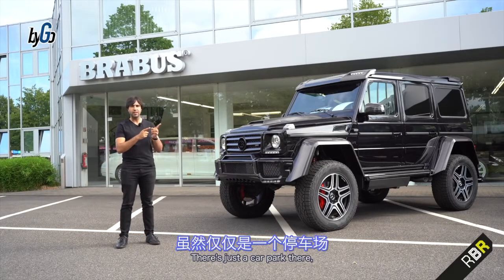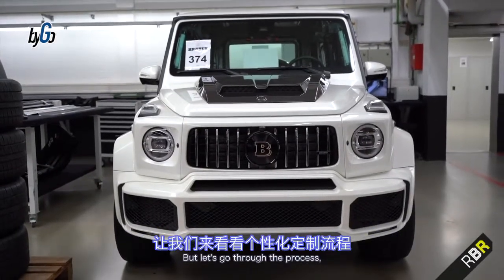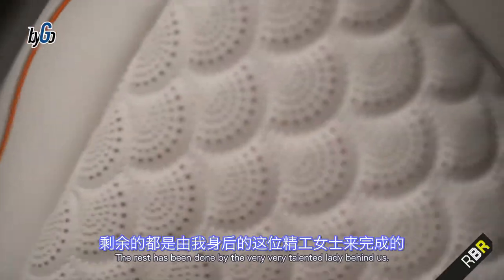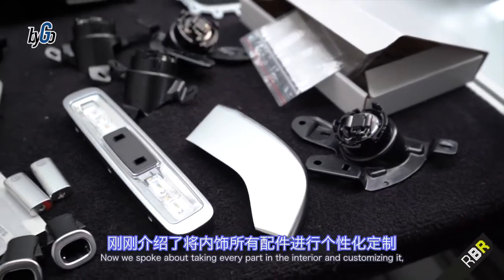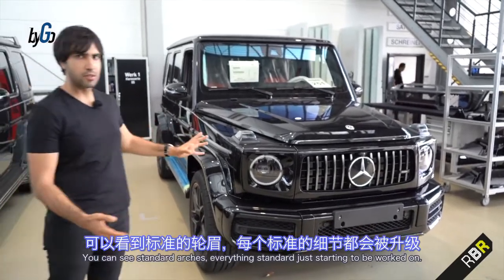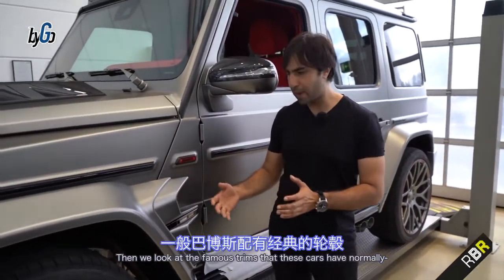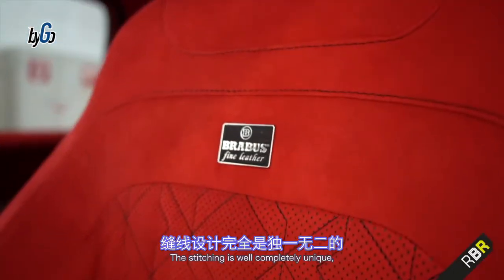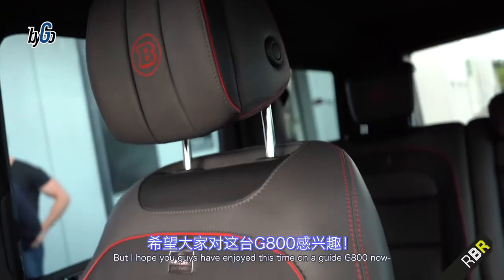BRABUS HQ IN BOTTROP AND REMEMBER WORK FOR THE PASSION, NOT THE MONEY BY BODO!